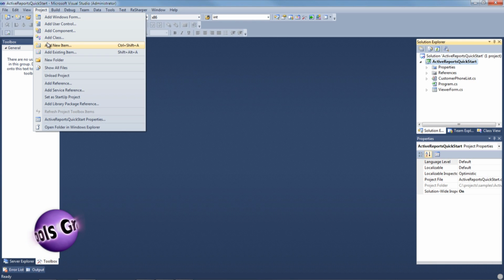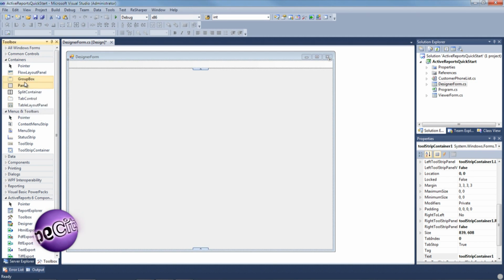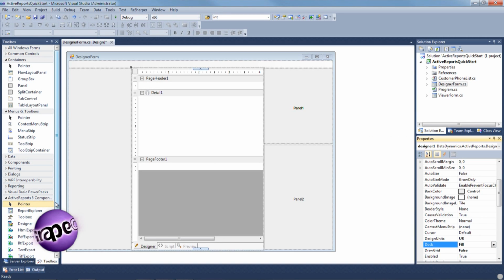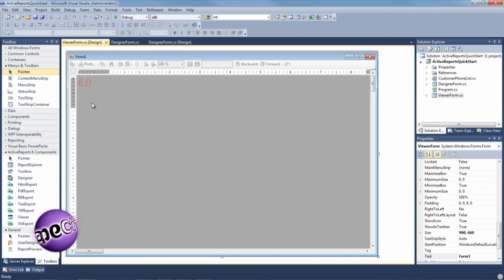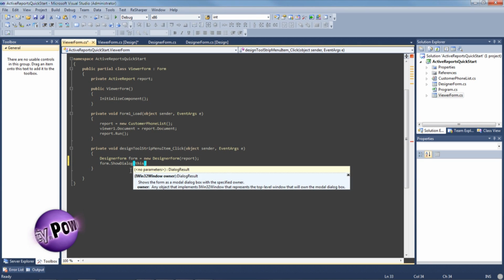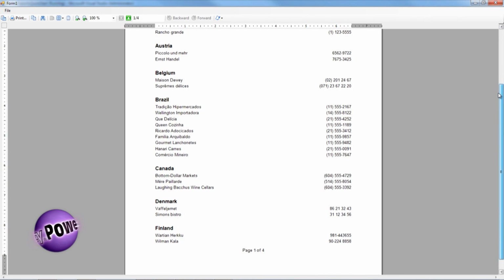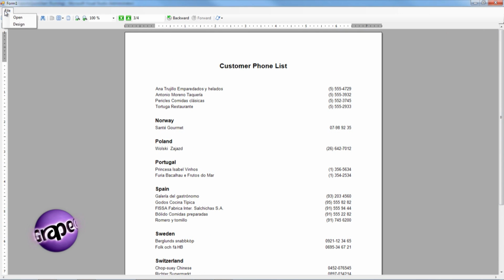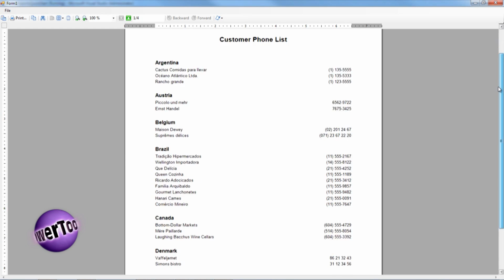GrapeCity PowerTools - ActiveReports Quick Start 2